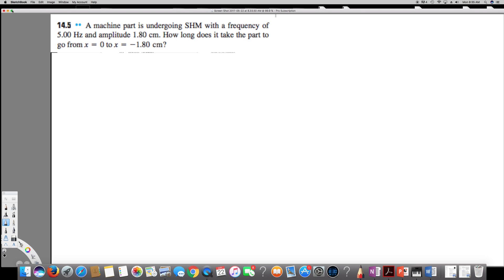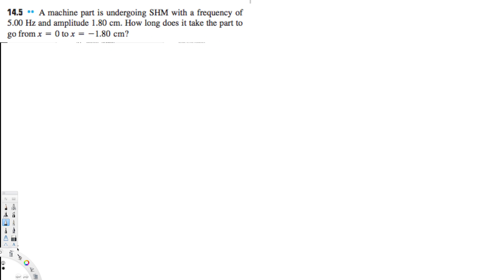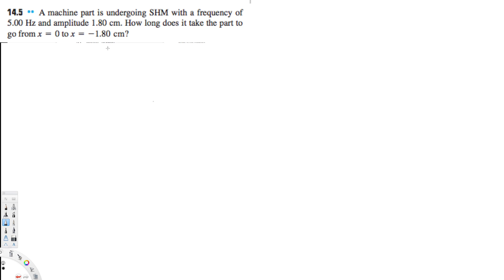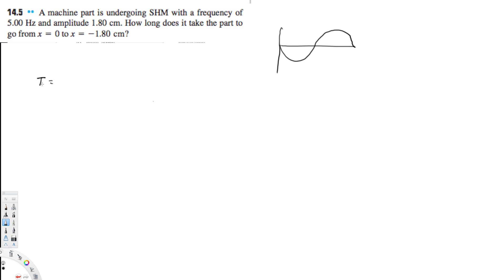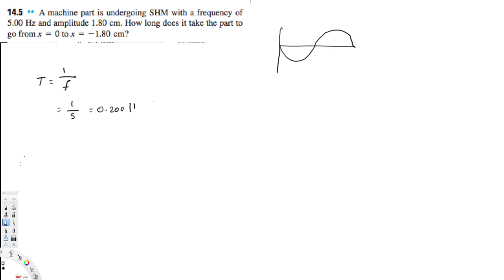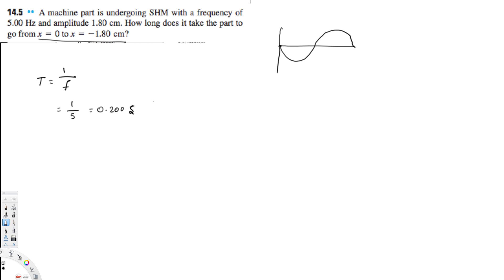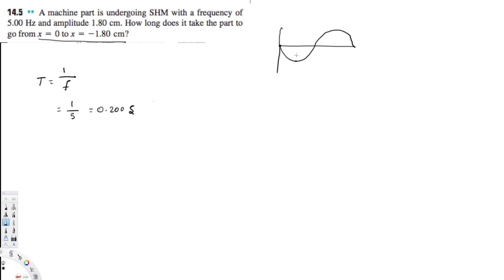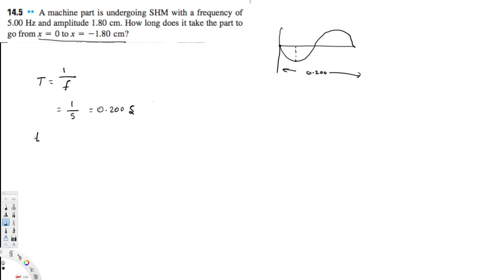How long does it take the part to go from x = 0 to x = 1 80 cm? - Periodic Motion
A machine part is undergoing SHM with a frequency of 5.00 Hz and amplitude 1.80 cm. How long does it take the part to gofromx = 0tox = -1.80 cm?